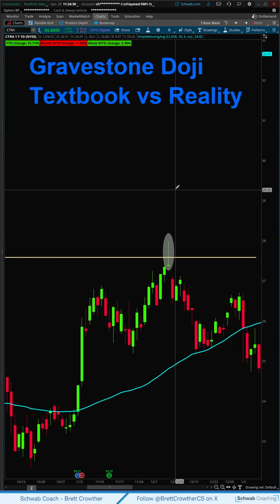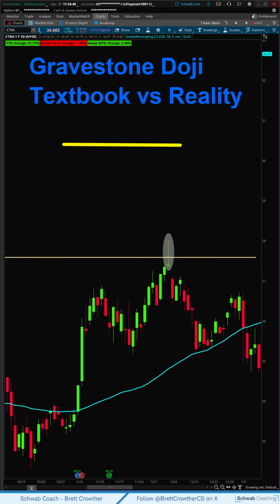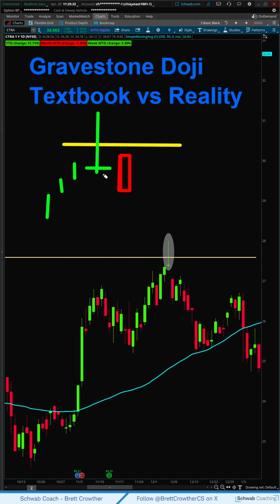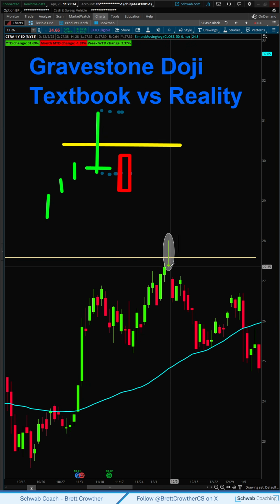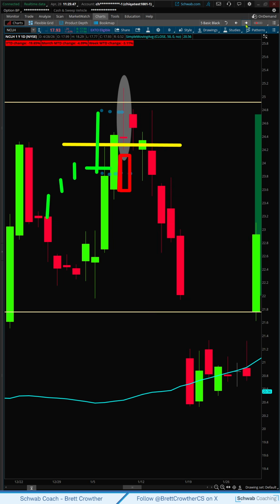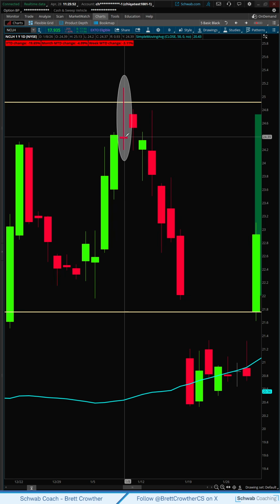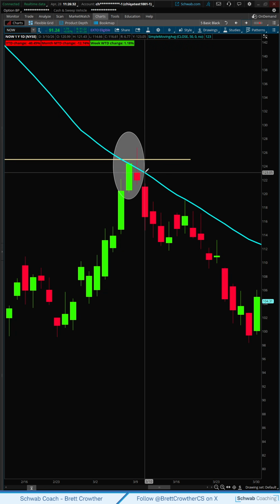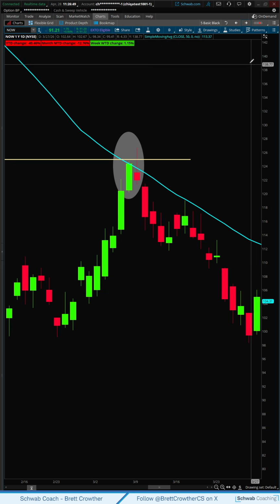Gravestone Doji: Quickly identify It - Textbook vs Reality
If you've encountered the term "Gravestone Doji" candlestick formation but aren't quite sure what it signifies or how to apply it in technical analysis, this "Textbook vs Reality" YouTube video offers a clear explanation. I first examine the pattern as it's typically presented in textbooks, then transition to show how it actually appears in real-world chart scenarios—since actual market charts seldom mirror textbook examples perfectly. The video is concise, running under three minutes, so take a moment to watch and gain a practical understanding of this candlestick formation.
0426-9XZC